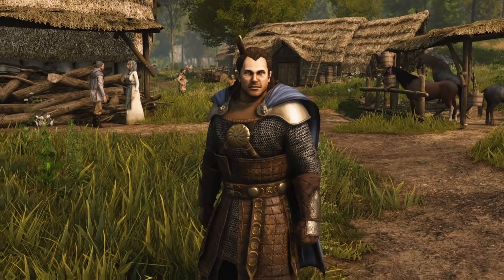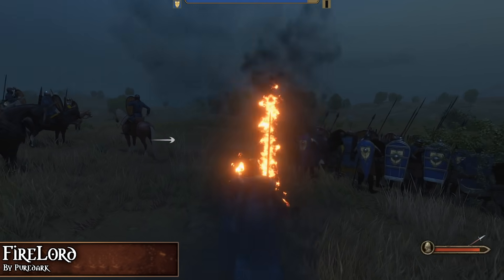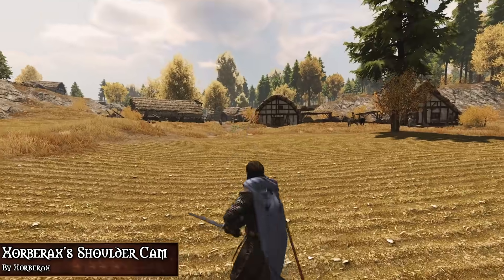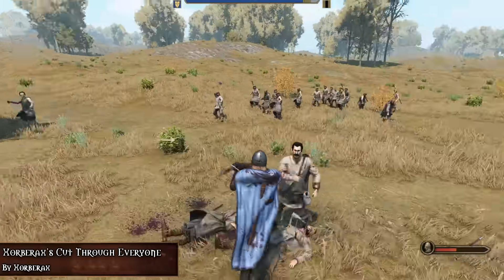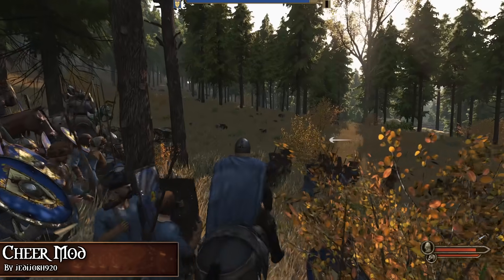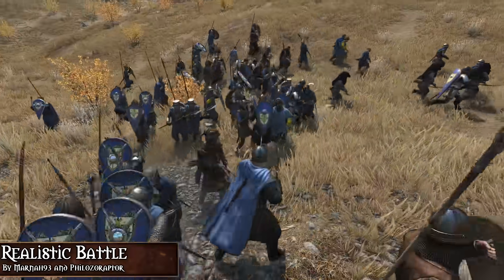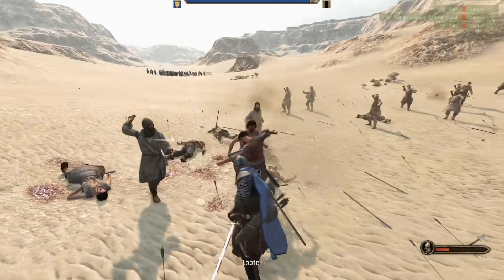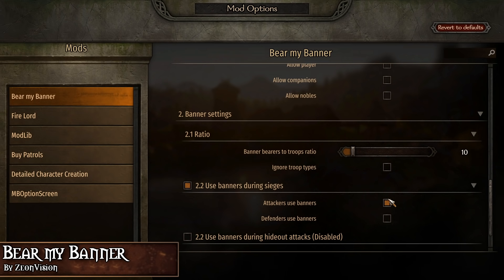Mount & Blade 2: Bannerlord | 9 MODS you should INSTALL to ENHANCE your COMBAT EXPERIENCE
⚔️ THE MODS ⚔️
FIRELORD:

▶PC SPECS
   Case: Fractal Design Meshify C White Tempered Glass Midi-Tower
   PSU: be quiet! Straight Power 11 750W
   Motherboard: MPG X570 GAMING EDGE WIFI
   CPU: Ryzen 7 3700X
   Cooler: be quiet! Dark Rock Pro 4
   GPU: Gigabyte GeForce RTX™ 2080 Ti GAMING OC 11G
   RAM: 16GB Corsair Vengeance LPX LP DDR4-3200
   M.2 SSD: Crucial P1 CT1000P1SSD8 1TB
   HDD: Western Digital Blue Desktop SATA 4TB
   FANS: 5x Corsair LL120

▶PERIPHERALS
   KB: Logitech G910 Orion Spectrum
   Mouse: ROCCAT Kova
   Headset: LOGITECH G430 Headset
   Monitor: Samsung C49HG90DMU 49"
   Audio: LOGITECH Z533 Performance Speaker White